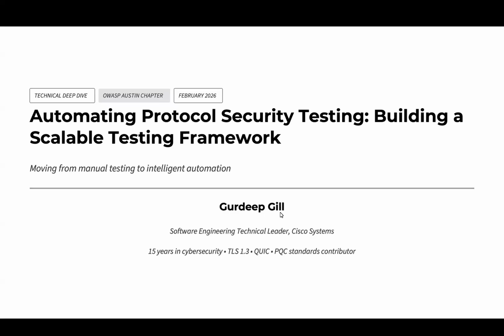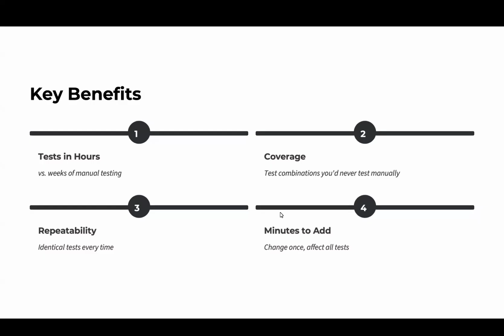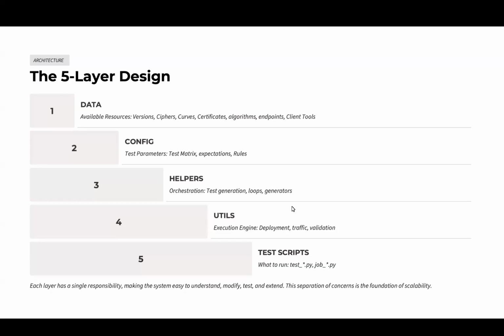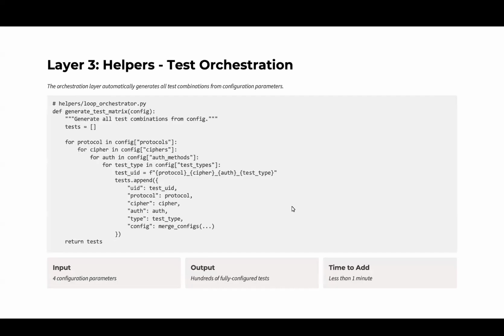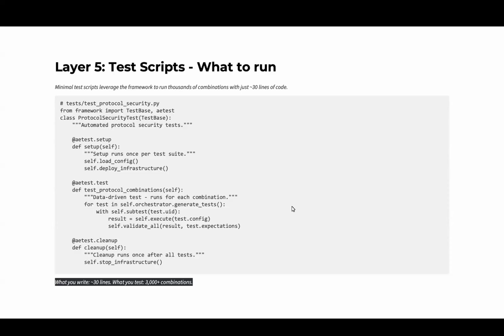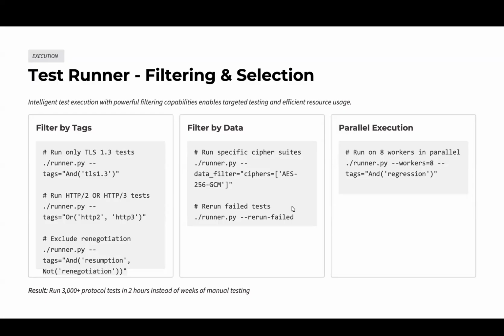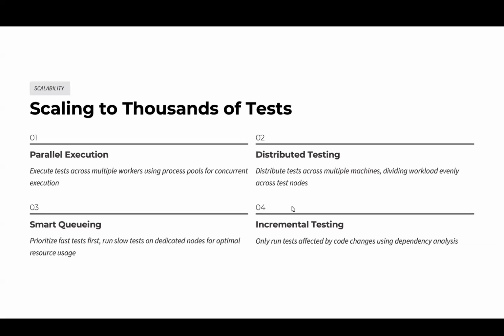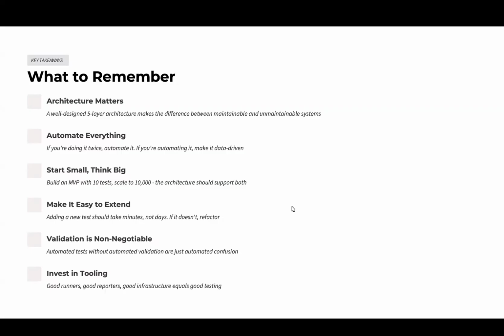2026.02 - "Automating Protocol Security Testing: Building a Scalable Test Framework" w/ Gurdeep Gill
"Automating Protocol Security Testing: Building a Scalable Testing Framework" by Gurdeep Gill

"Manual security testing creates bottlenecks in modern software delivery. This talk presents a practical case study of building an automated security testing framework that significantly reduced validation time while dramatically expanding test coverage.

Drawing from experience validating TLS/SSL security across thousands of protocol scenarios, this session covers the complete automation journey: architectural decisions, implementation challenges, unexpected failures, and lessons learned from production deployment"

Speaker:  Gurdeep Gill
Gurdeep Gill is a Software Engineering Technical Leader at Cisco Systems, specializing in cybersecurity, automation, and network infrastructure. She leads high-performing engineering teams and drives quality initiatives, with expertise in SSL/TLS protocols, PKI, QUIC, Post Quantum Cryptography (PQC), and advanced automation frameworks using Python and cloud technologies. Gurdeep holds a Master’s in Computer Engineering and is actively involved with Women in Cyber Security (WiCyS) and Women of Impact (WIT). She is passionate about mentorship and inclusive leadership. Gurdeep is dedicated to translating complex cybersecurity challenges into practical, scalable solutions that empower businesses and protect global digital ecosystems.